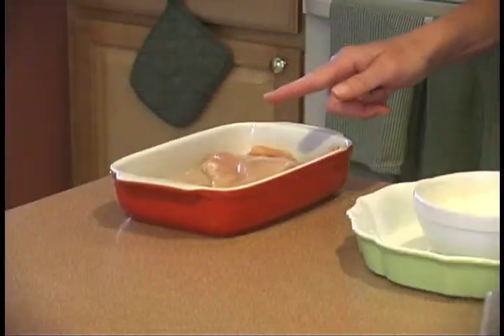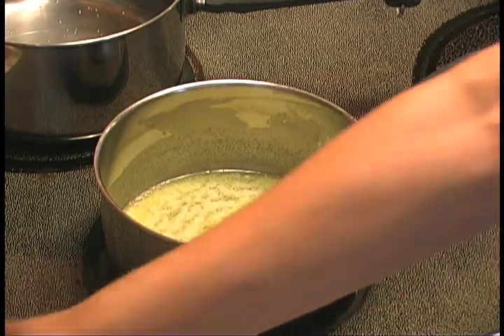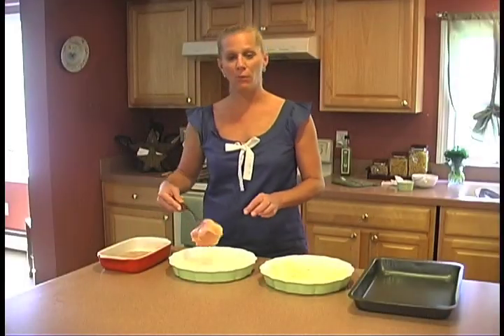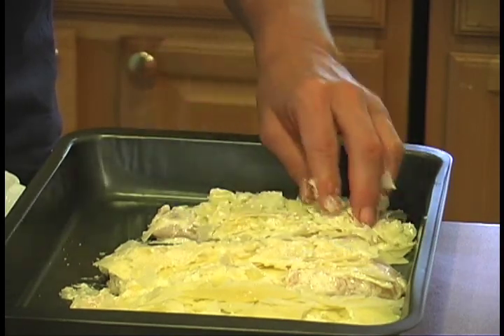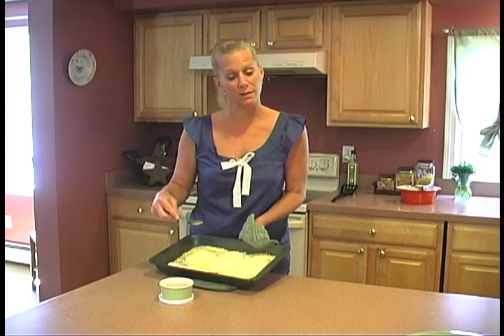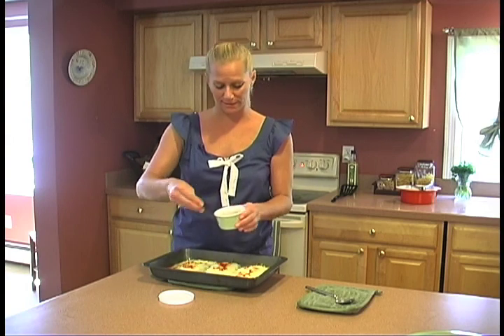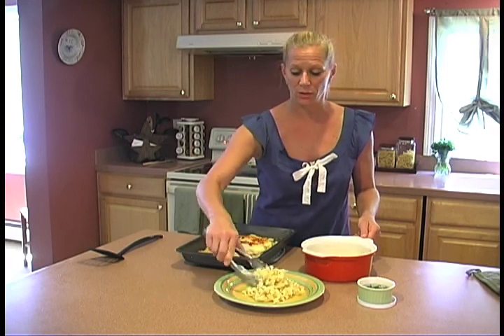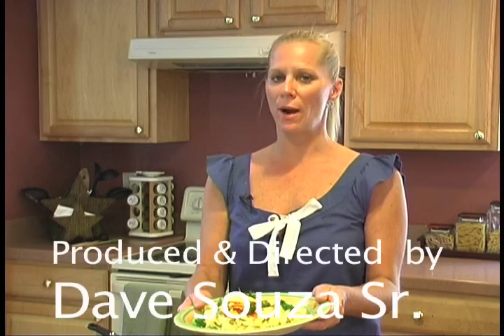Cooking with Lori K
Lori Kosicki shows how she makes her recipe for White Chicken Parmesan.